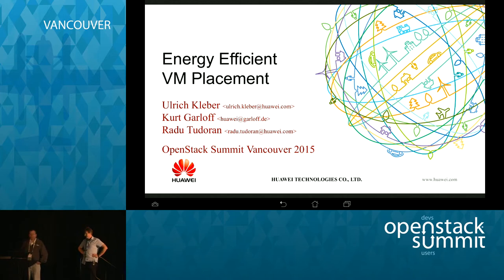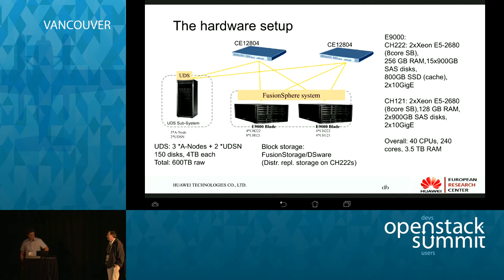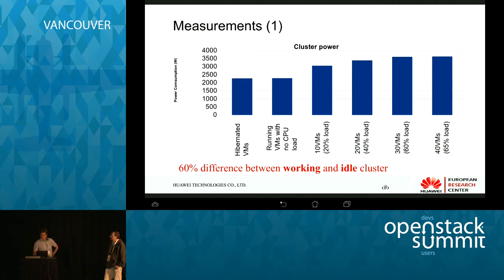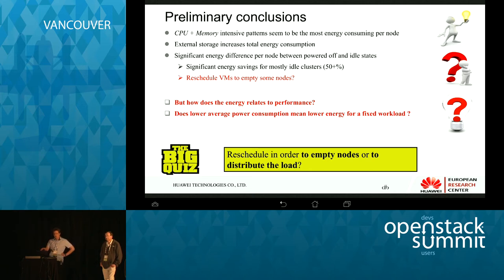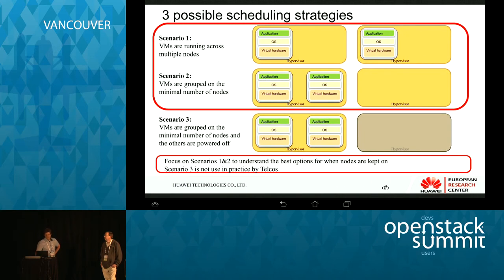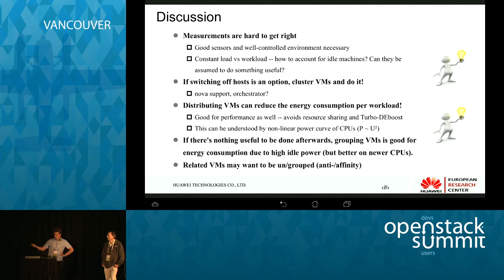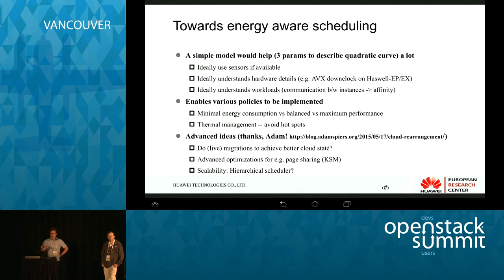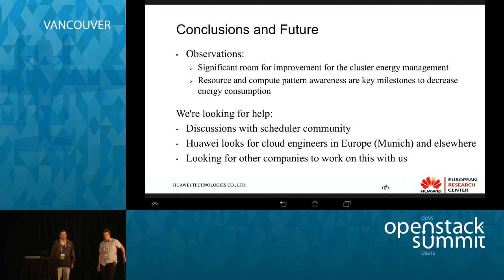Energy Efficient VM Placement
The always growing demands for computational resources leads to our IT systems consuming already 2% of the world's energy consumption and continues to grow. Thus making data centers more energy efficient ("greener") is one of the key challenges that we face in IT. This is motivated by both economical and ecological motivation -- after all, the cost of energy has become one of the important factors of efficiently run data cente…Full session details